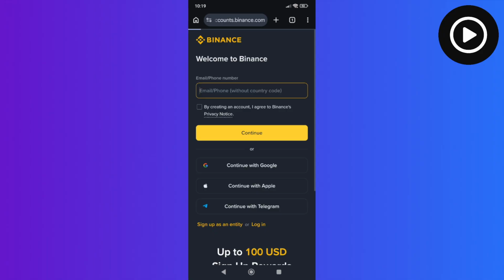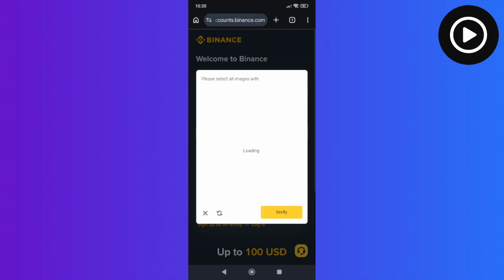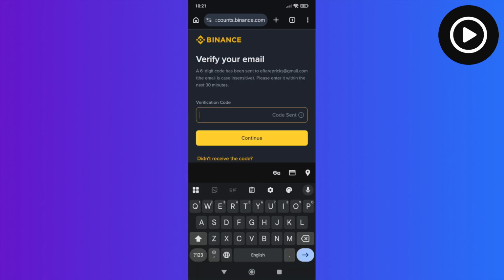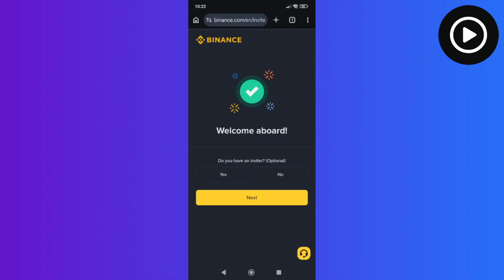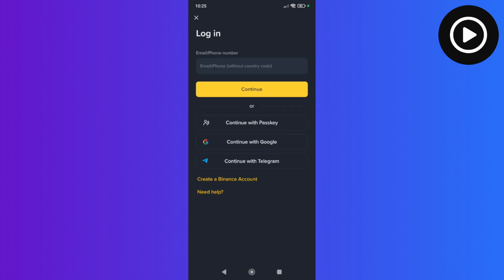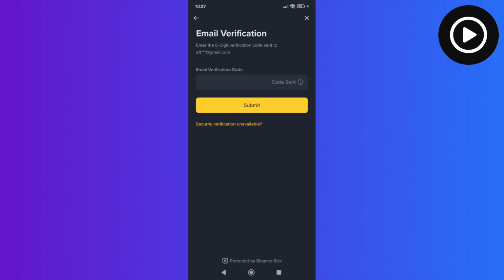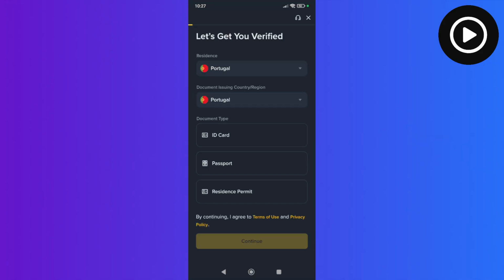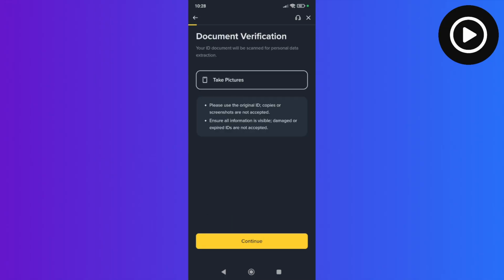How To Create A Binance Account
A complete step-by-step guide to setting up your Binance account, from registration to verification, so you can start trading cryptocurrencies.